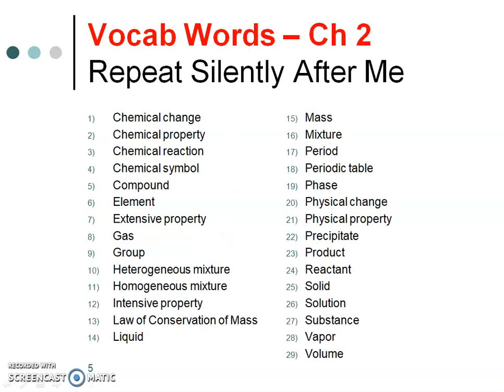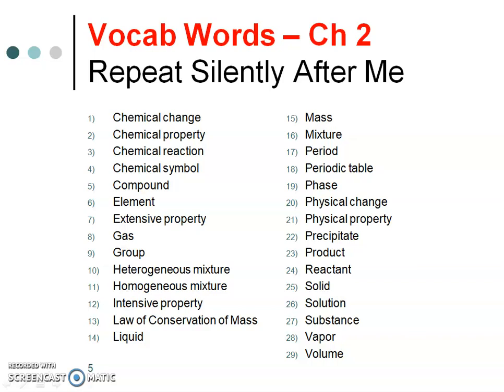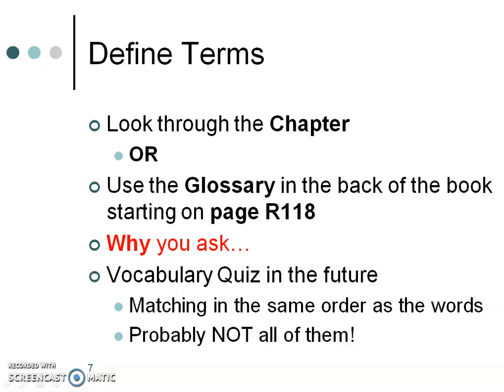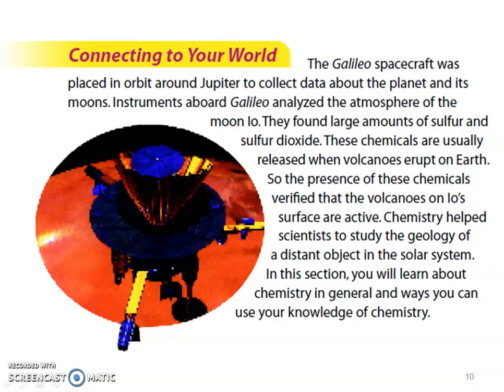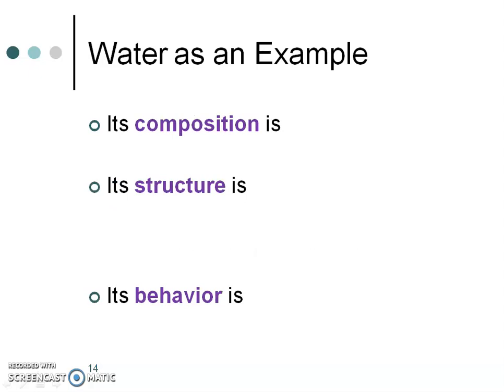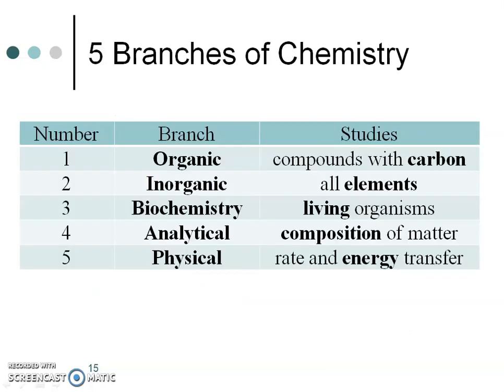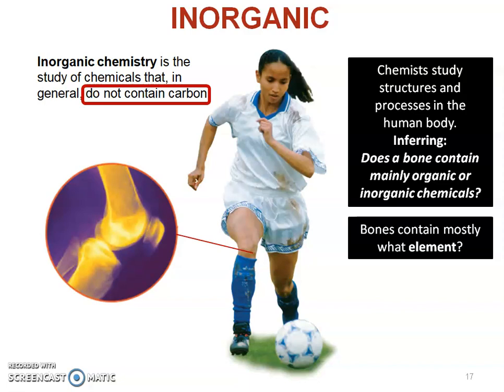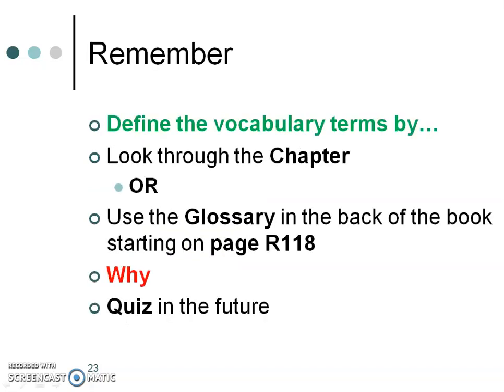The Scope of Chemistry (Chemistry Section 1.1)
This video goes over science, chemistry, matter, the 3 parts of matter we study in chemistry including the composition, the structure, and the behavior of matter, and the 5 branches of chemistry including organic, inorganic, biochemistry, analytical, and physical,